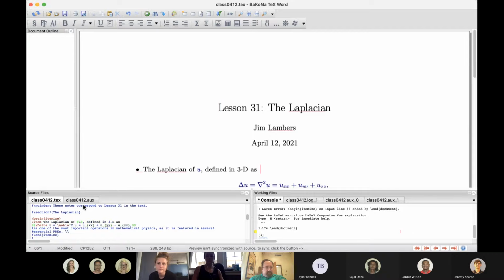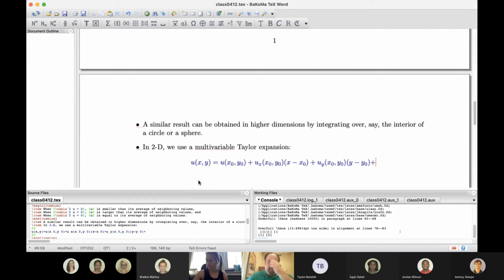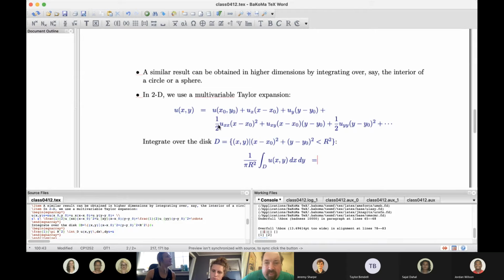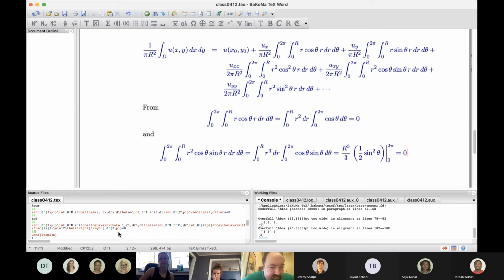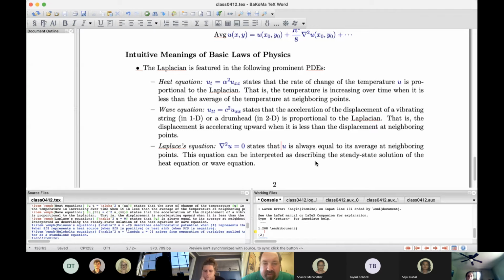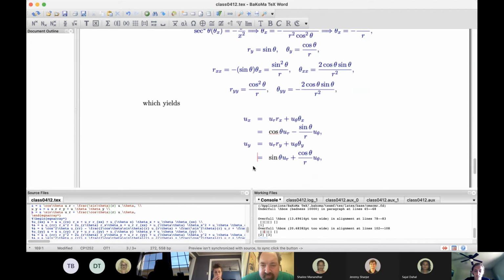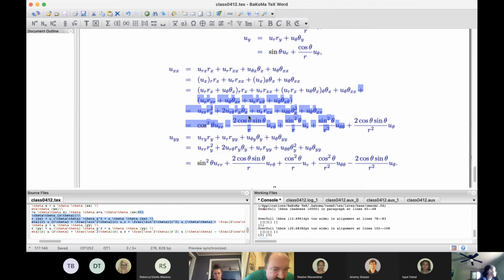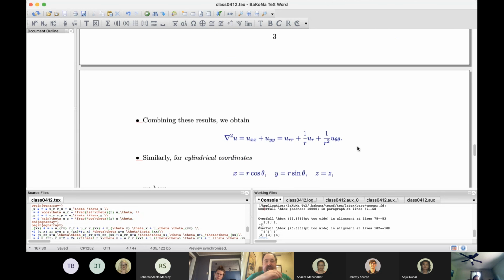MAT 417/517 Class Meeting 04/12/2021 2:30-3:45pm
The Laplacian